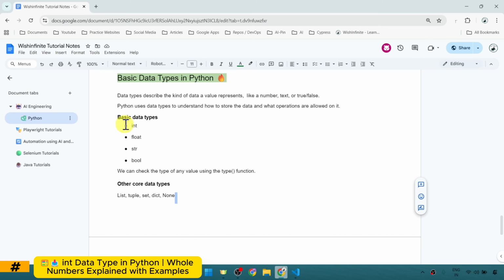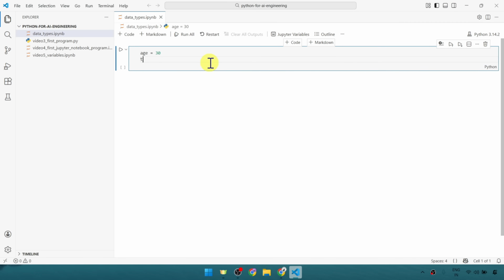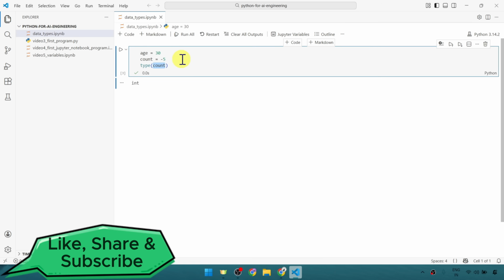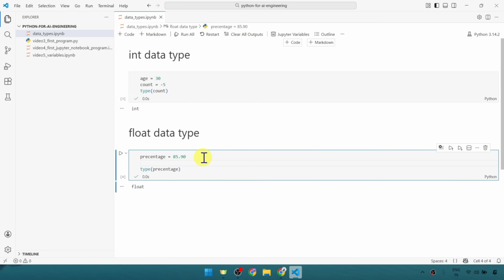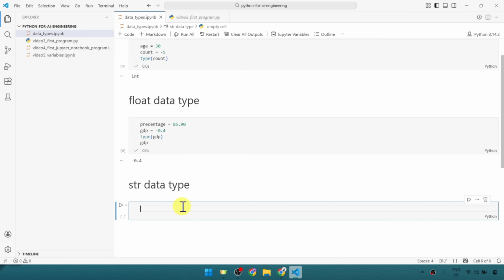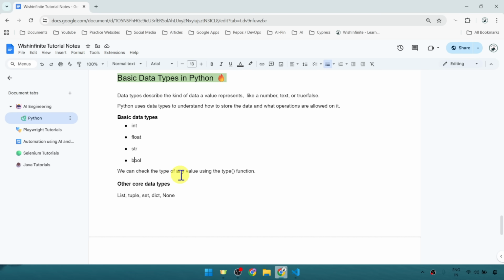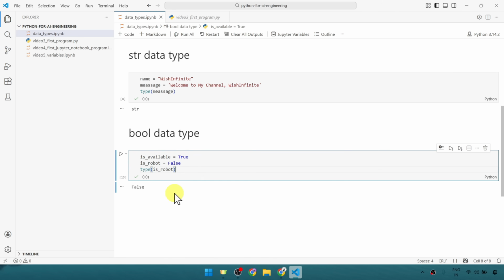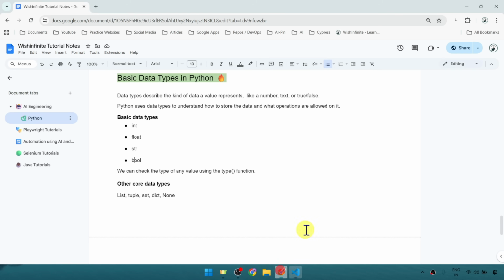Basic Data Types in Python | int, float, str, bool Explained for Beginners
Learn the basic data types in Python including int, float, string, and boolean with simple explanations and beginner friendly examples.
This video helps you understand how Python stores numbers, text, and true or false values so you can start writing correct programs with confidence.
Perfect for students, beginners, and anyone starting Python or AI engineering.

Chapters
0:00:00 🚀✨ Basic Data Types in Python | Introduction to int, float, str & bool for Beginners
0:26 🧮📥 int Data Type in Python | Whole Numbers Explained with Examples
4:00 🔢📥 float Data Type in Python | Decimal Numbers Explained Simply
06:27 📝🐍 str Data Type in Python | Working with Text and Strings
08:50 ✅❌ bool Data Type in Python | True and False in Python
11:27 🔁🧠 Basic Data Types in Python | Recap & Key Takeaways for Beginners